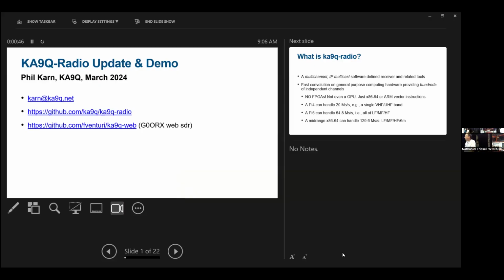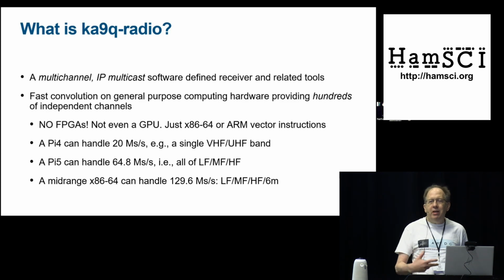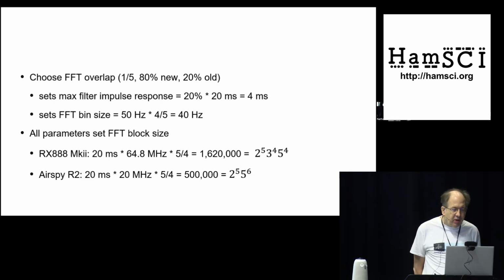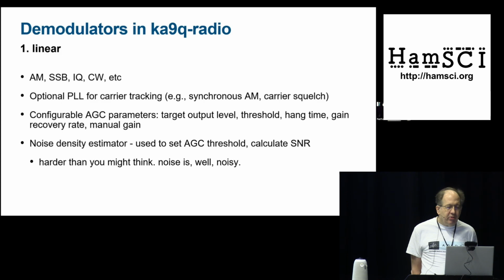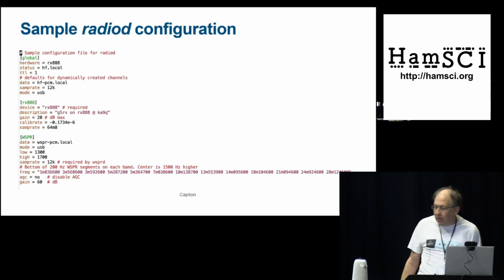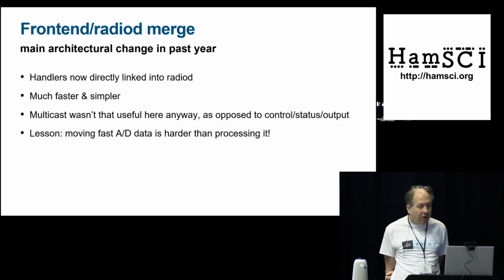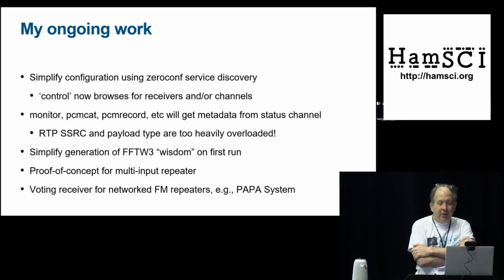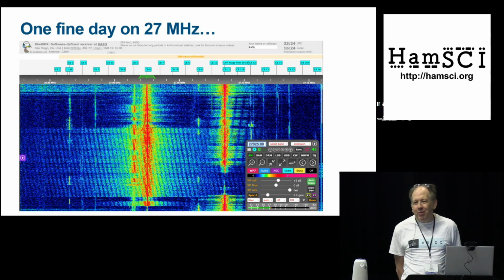HamSCI 2024: INVITED TUTORIAL: The ka9q-radio SDR package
INVITED TUTORIAL: The ka9q-radio SDR package.